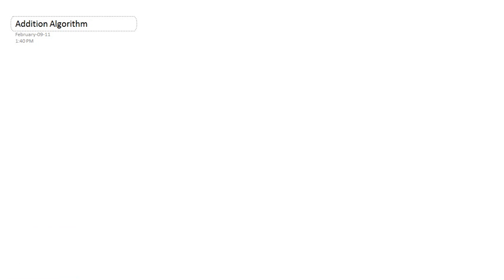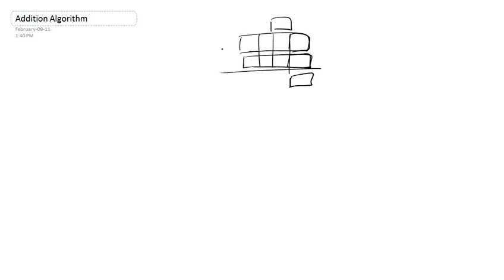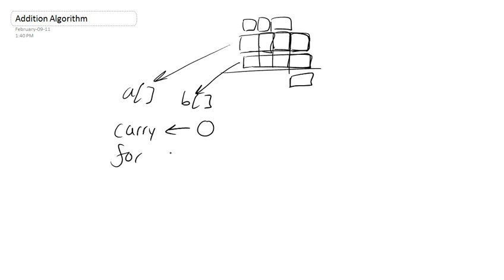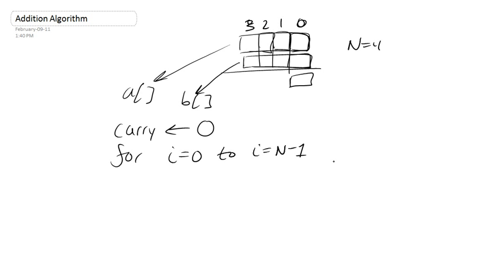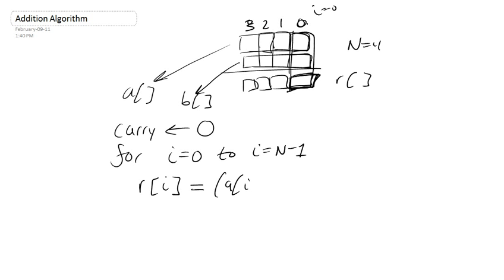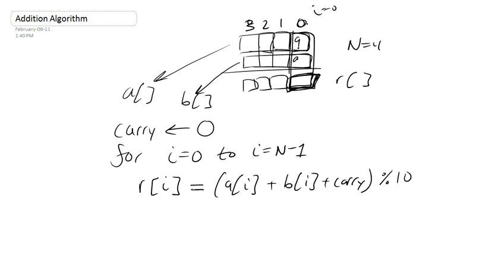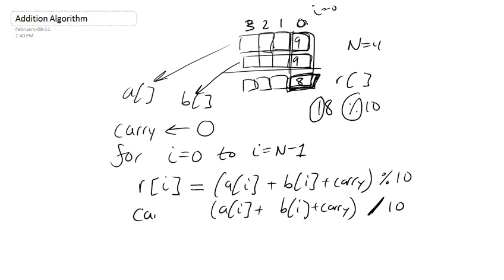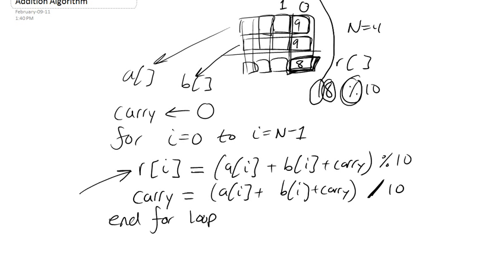Addition Algorithm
Pseudo-code for a basic addition algorithm